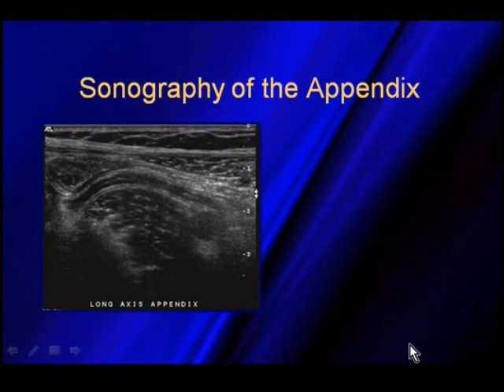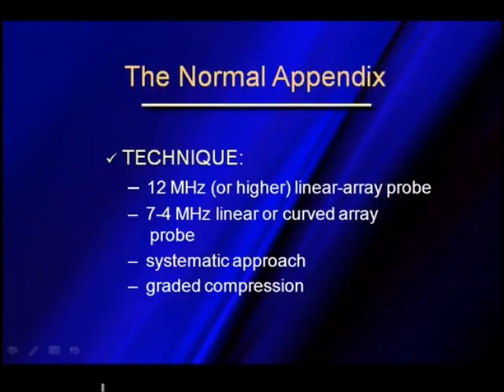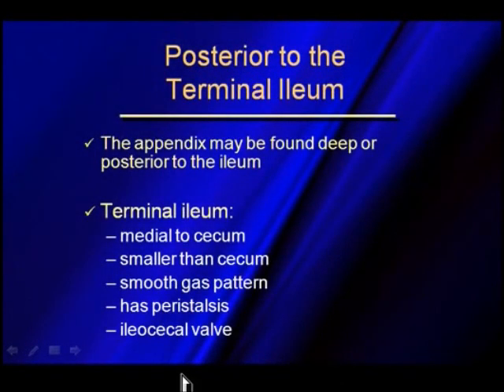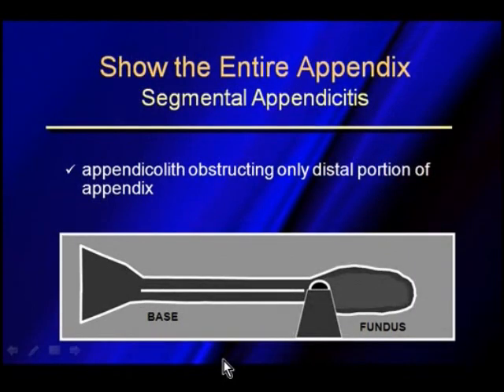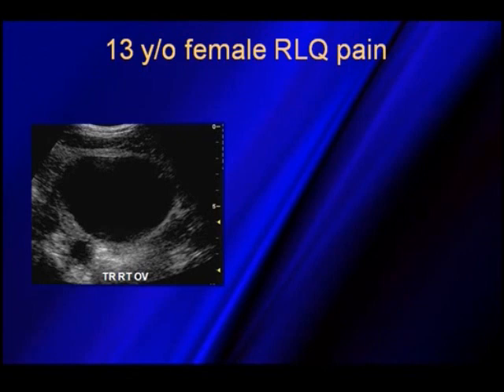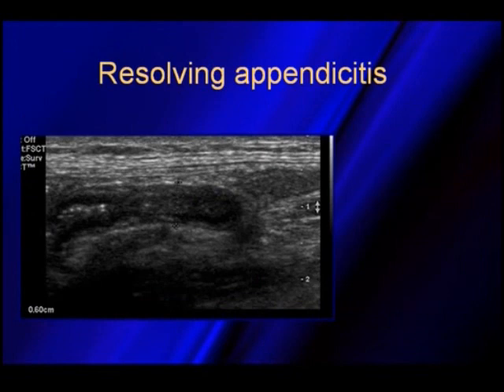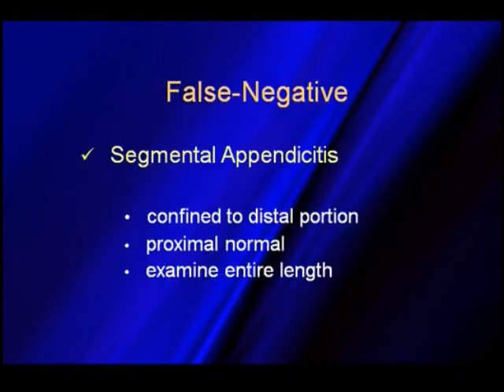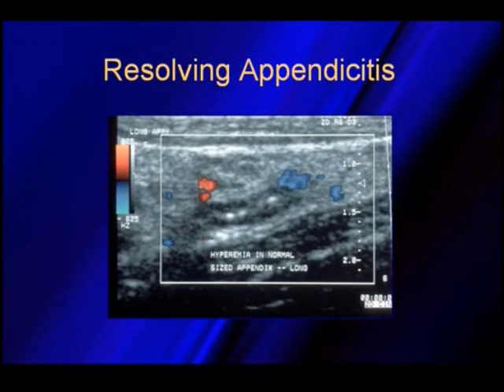USG of Vermiform Appendix: How to..